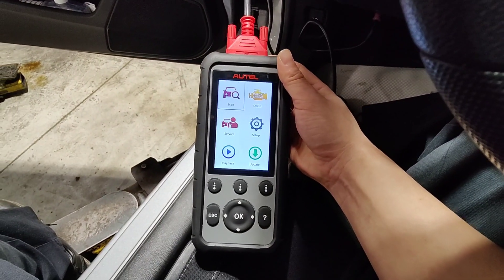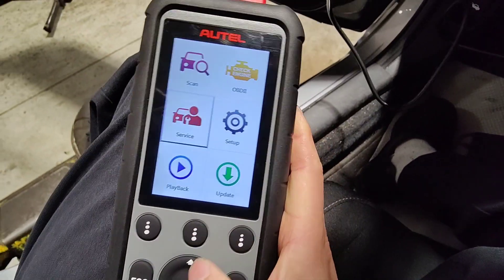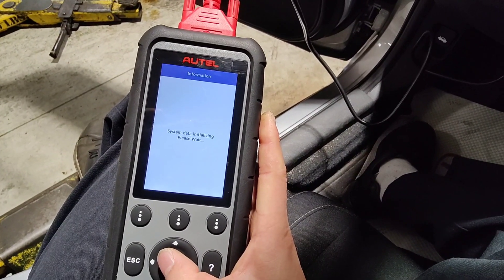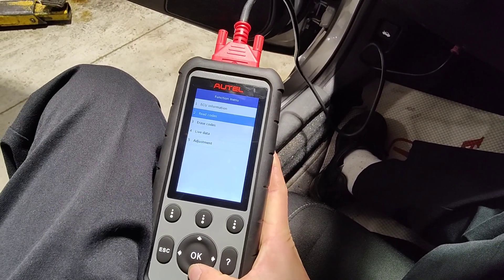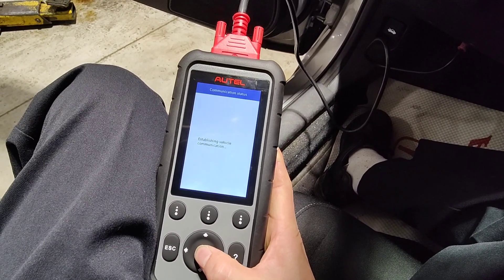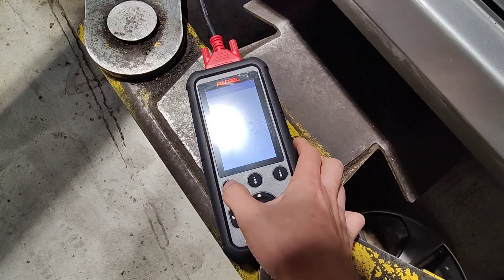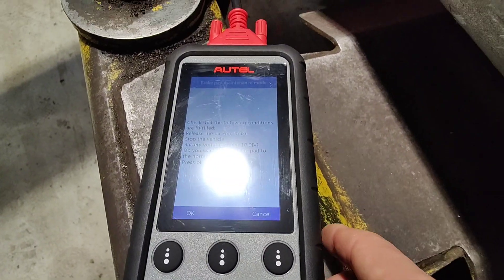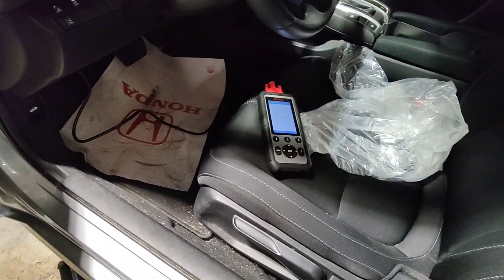Autel MD806 Pro for retracting your rear electronic parking brake calipers.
The tool in the video